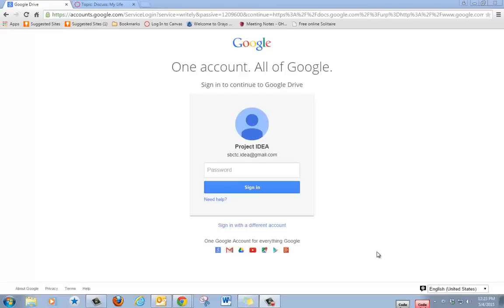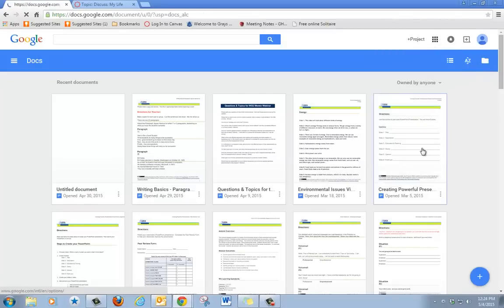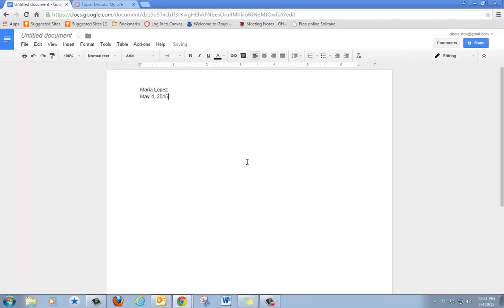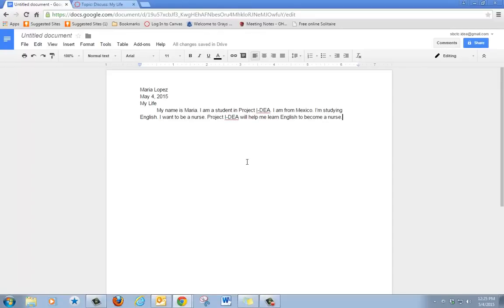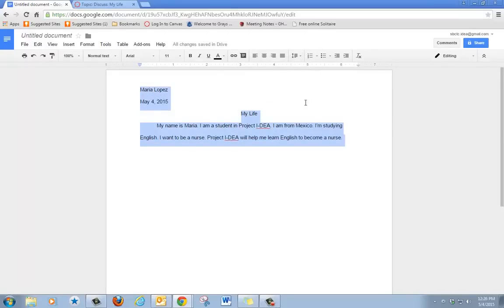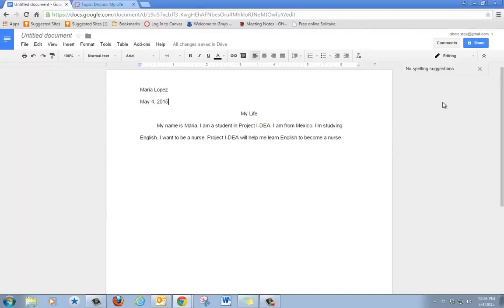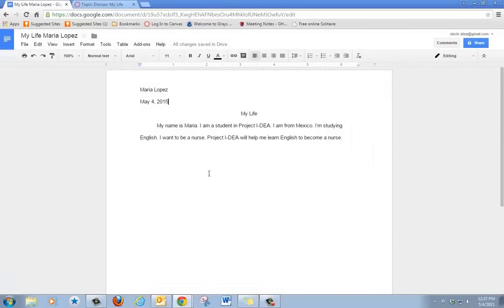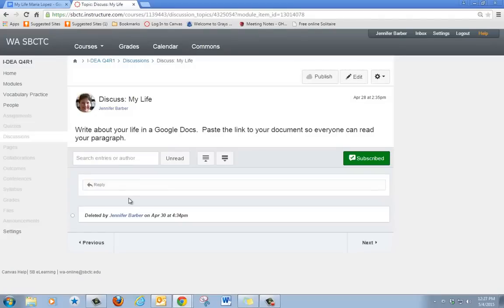How to Use Google Docs